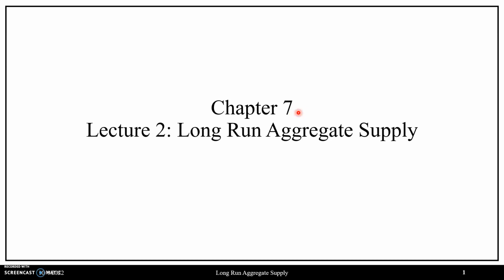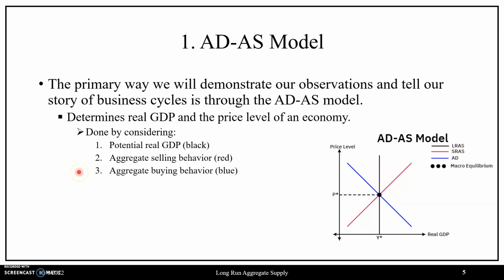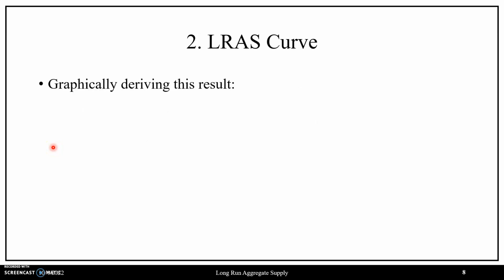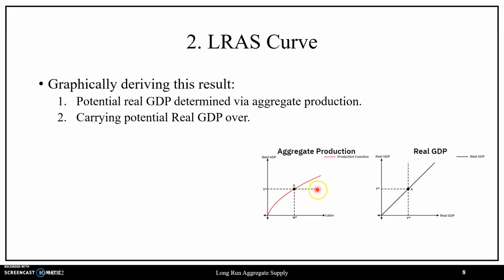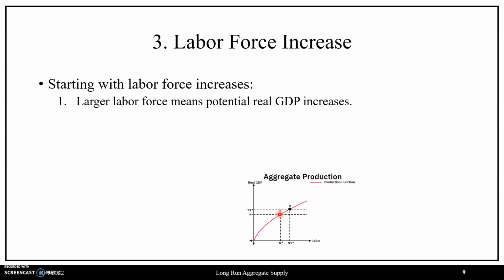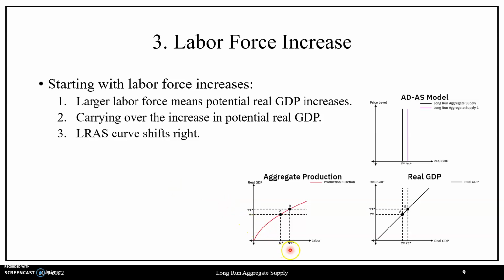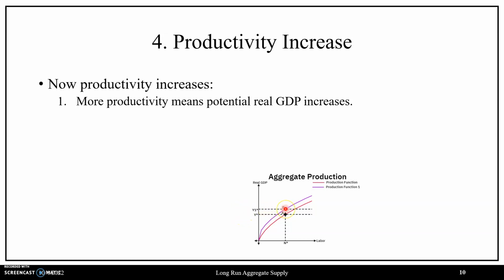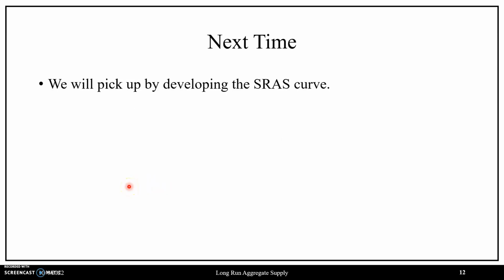ECO2013 Chapter 7 Video 2 Long Run Aggregate Supply